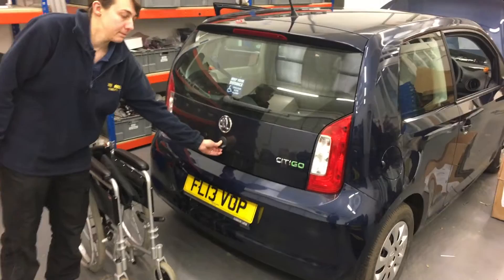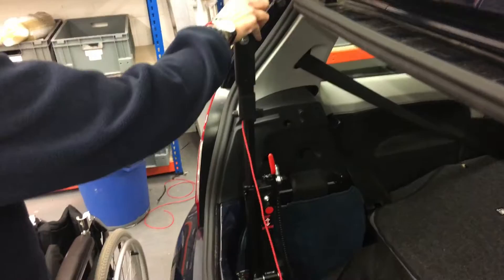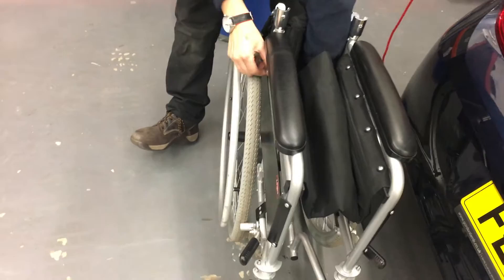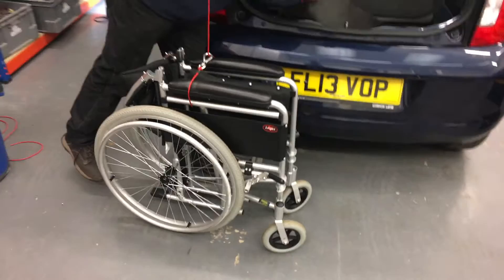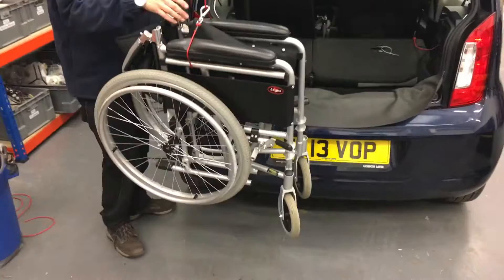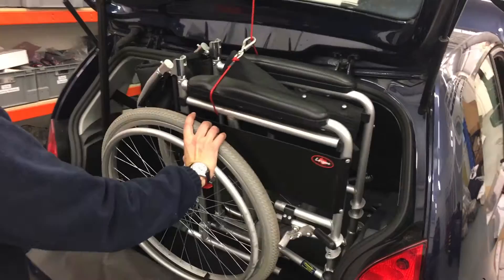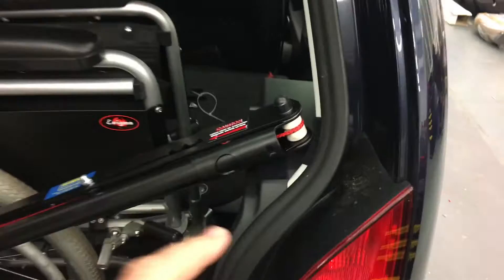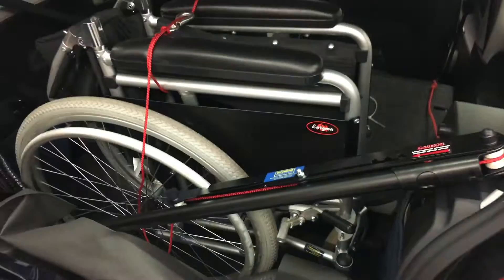40kg Boot Hoist lifting wheelchair into Skoda CitiGo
A 2-way Brig Ayd boot hoist lifting a folded manual wheelchair into a Skoda CitiGo. Both rears seats folded down.